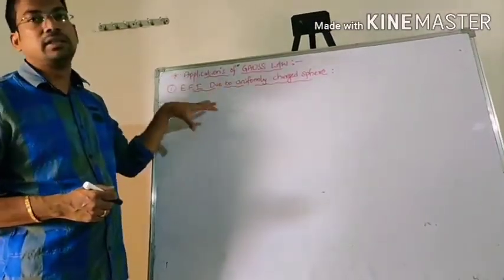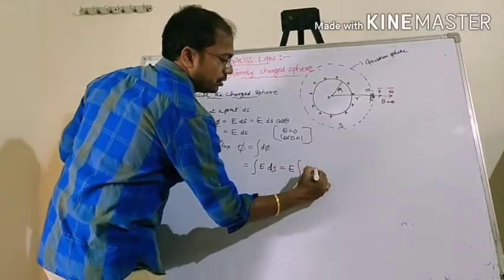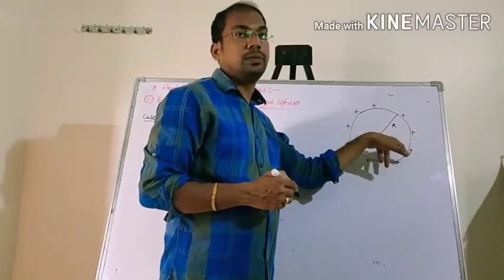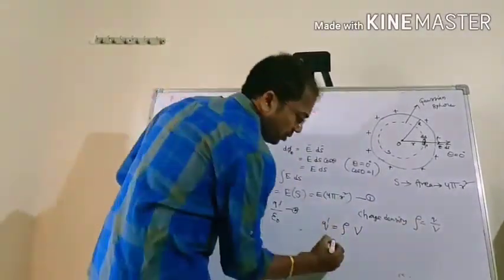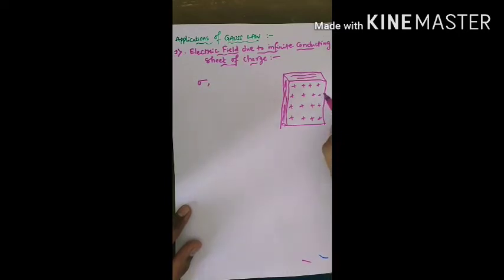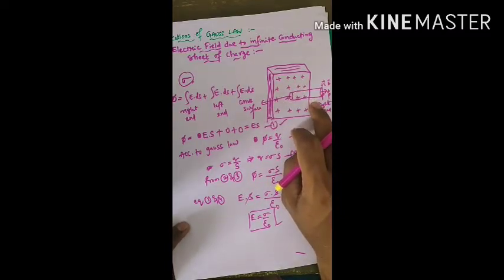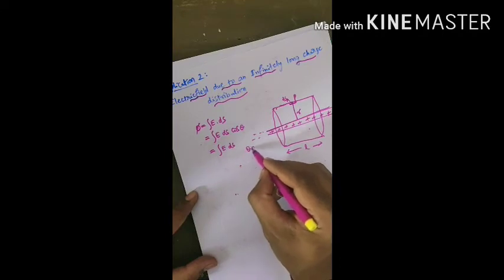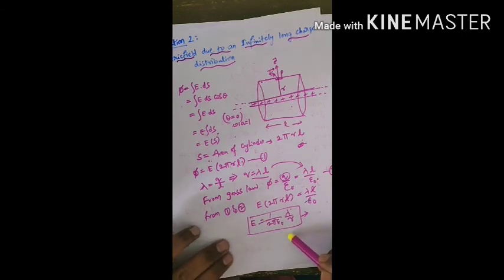Applications of GAUSS LAW